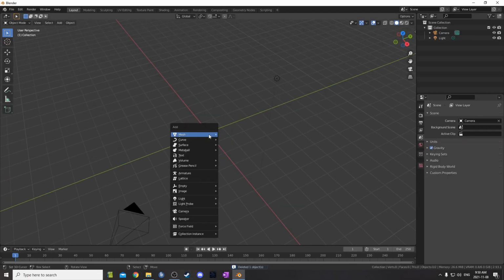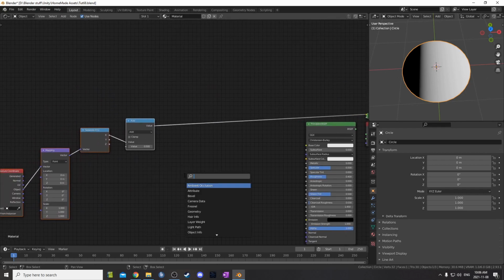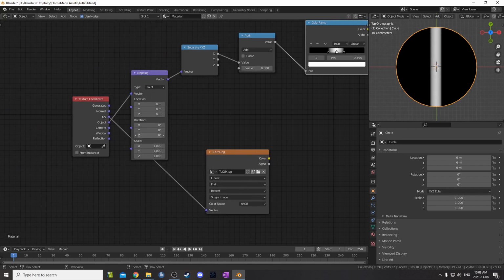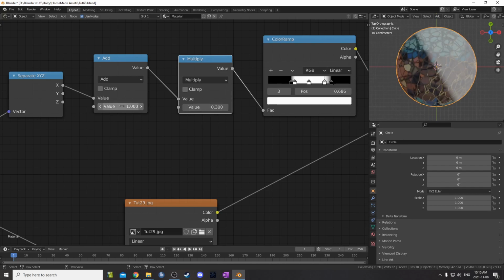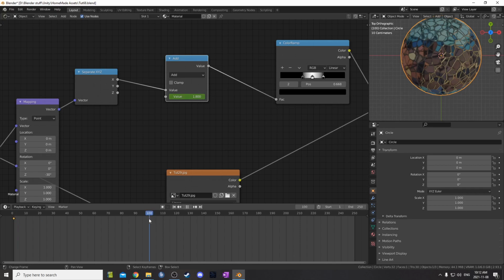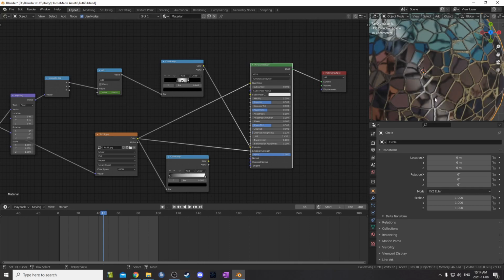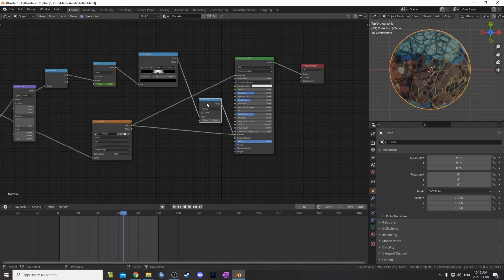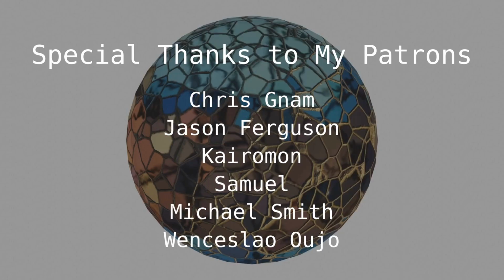Procedural Nodes (part 68) - Light Sweep in Blender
I'm pretty sure this technique is called a light sweep. Useful to know how to do this quickly as it's a common request.

Intro: (0:00)
Scene setup: (0:17)
Nodes setup: (0:50)
Unwrapping your logo: (1:31)
More nodes: (2:11)
Animating the sweep: (3:53)
Sweep options: (5:27)